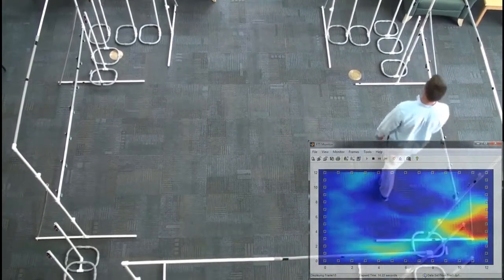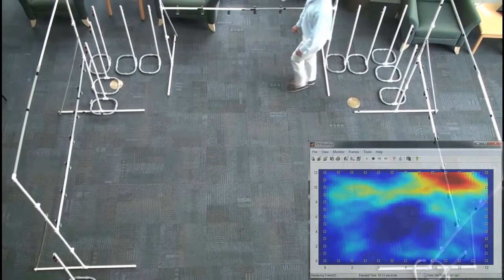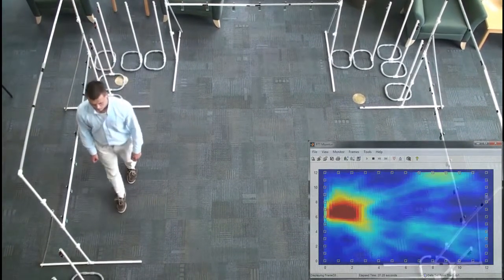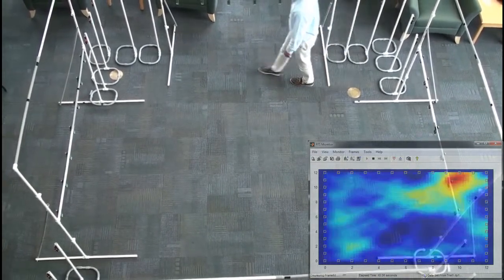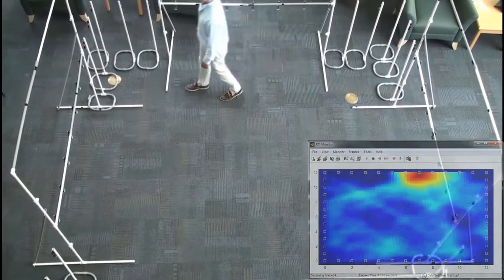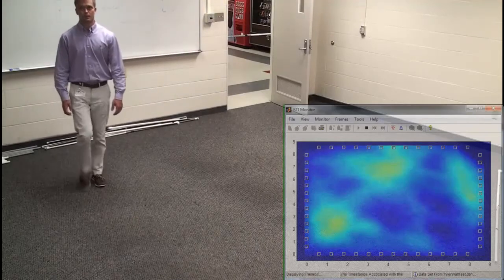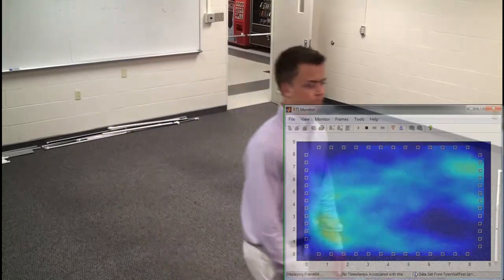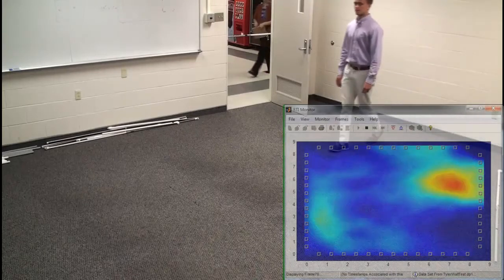Radio tomography: seeing through concrete walls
This video shows the results of processing measured radio tomographic imaging (RTI) data.  In the second half of the video, the 48 sensors were placed outside of a 25' x 25' room with 6" concrete walls.  One correction to the voice-over: "most wireless devices" should be "most of our wireless devices."

The views expressed in this video are those of the authors, and do not reflect the official policy or position of the United States Air Force, Department of Defense, or the U.S. Government. This video has been approved for public release; distribution unlimited; case 88ABW-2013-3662.